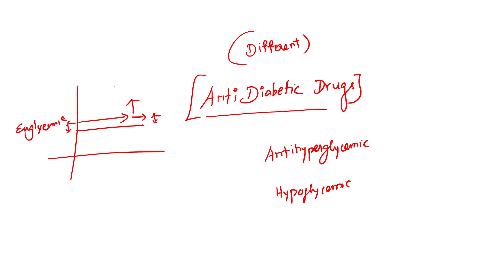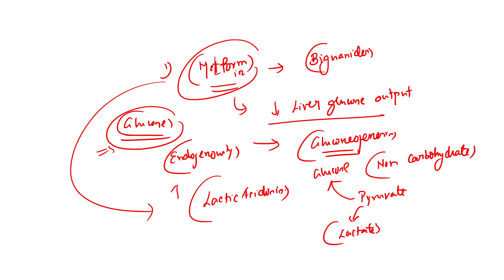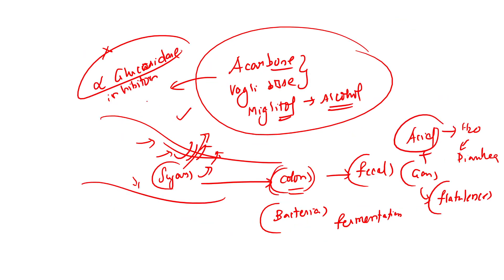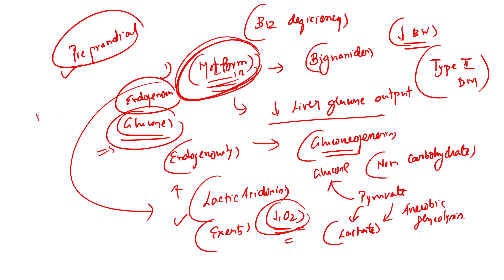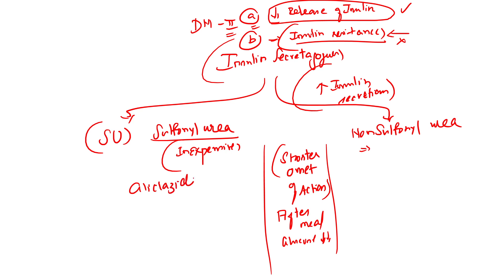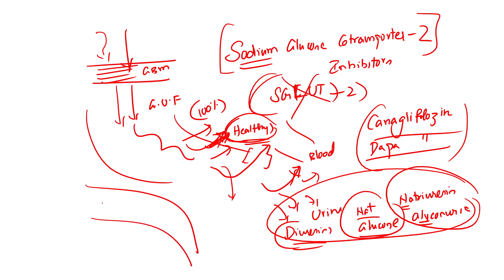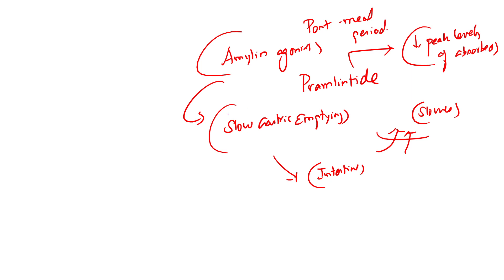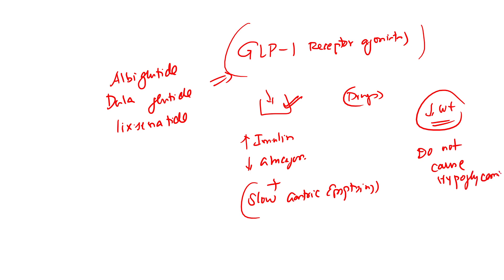Drugs used in Diabetes- other than insulin diabetes Insulin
A simple 20 minute short description of the most commonly used drugs in Diabetes other than Insulin 👍